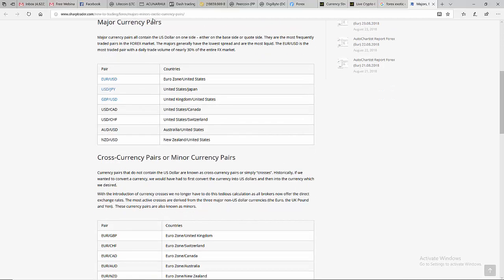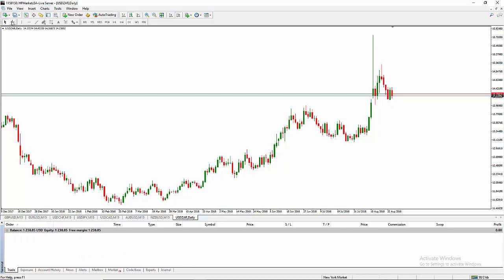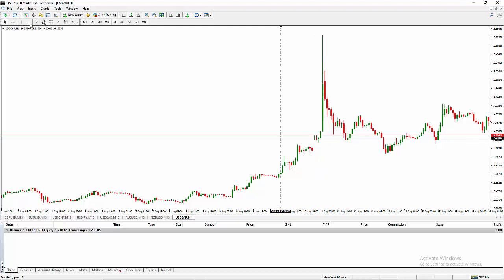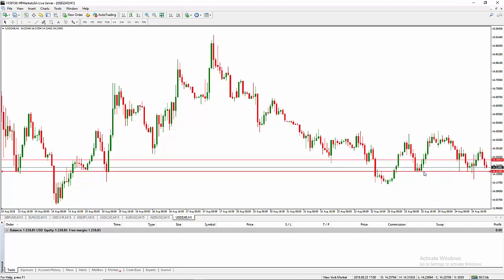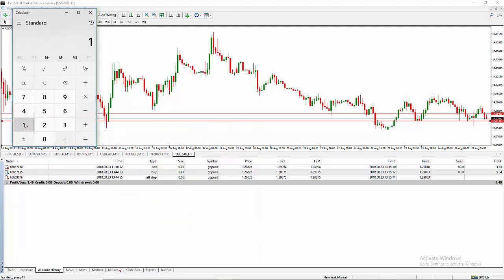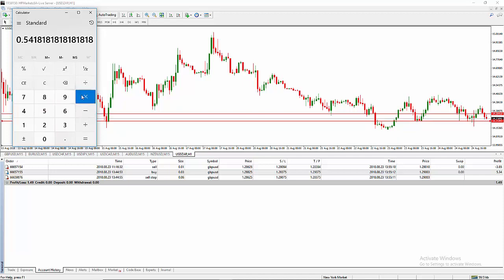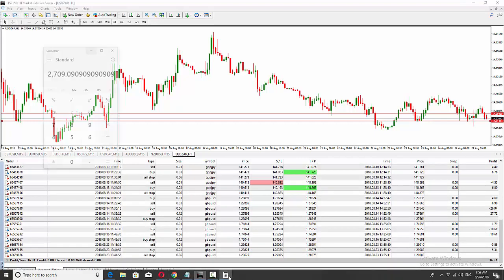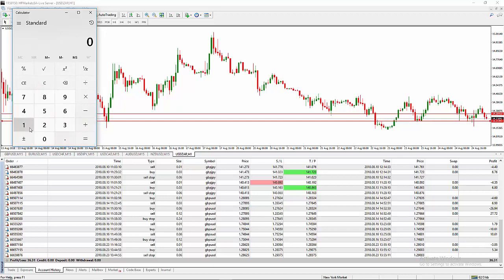How Not To Trade Forex (Exotic Pairs)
exotics, forex, FX, trading education, Turkish lira, US dollar

Currency pairs in the foreign exchange market are typically divided into three types: major, minor and exotic. Major currency pairs are those most frequently traded and the most liquid. Unsurprisingly, they all include the US dollar on one side.

It is generally considered that EUR/USD, USD/JPY, GBP/USD and USD/CHF make up the ‘big four’ pairs, followed by the so-called commodity currencies of AUD/USD, USD/CAD and NZD/USD.

Minor pairs (also sometimes called cross currency pairs) don’t feature the US dollar and include the likes of EUR/GBP, GBP/JPY, and EUR/AUD.

Exotic pairs usually consist of a major currency alongside a thinly traded currency or an emerging-market economy currency. Examples include USD/TRY, USD/MXN or EUR/HUF.

A benefit to trading exotic pairs is that they may offer higher potential returns due to wide price fluctuations. However, this means they are riskier to trade.

Exotic pairs make up a smaller share of the total forex market. They are generally illiquid, lacking market depth and featuring low trading volumes and wider spreads.

Anyone considering trading exotic pairs should, therefore, be a seasoned and knowledgeable trader with some solid and positive market experience under their belt.

Demystifying exotics
Exotic currencies are often those of developing countries and can, therefore, be subject to more price volatility and bigger price fluctuations.

Major currencies are attached to strong and stable economies such as the US dollar and euro and tend to be moved by interest rate differentials and economic data. Exotic currencies, however, are often heavily influenced by political and economic instability. Such events can cause an exotic currency to depreciate rapidly.

Take the currency crisis in Venezuela, where annual inflation now stands at 224,900%, according to Bloomberg’s Cafe Con Leche Index, and where US dollars were selling at 638 bolívars at the beginning of January, compared to about 213 bolívars at the beginning of December 2018.

Thin liquidity can also cause drastic price moves in exotic pairs because the relative lack of traders means there is less diversity of opinion. So when a price move happens the consensus quickly shifts to cause an extreme move.

Exotics require due diligence
Overall, exotic forex pairs are not for the new or inexperienced trader. Trading in exotics takes some advanced trading skills and a wealth of market knowledge. Only if you’re ready to take on the market risk and volatility involved should you include exotic pairs in your trading plan?